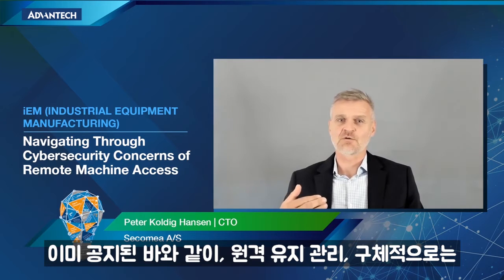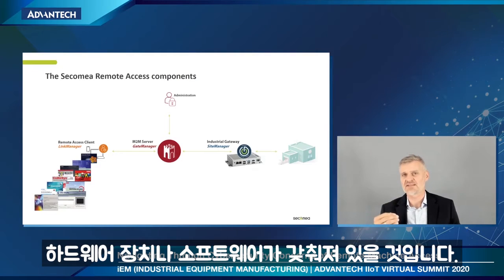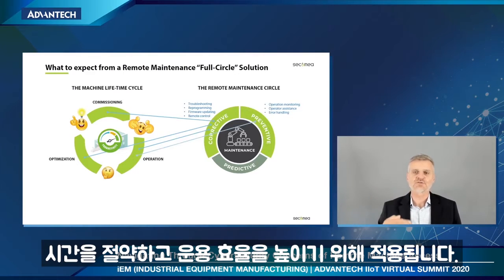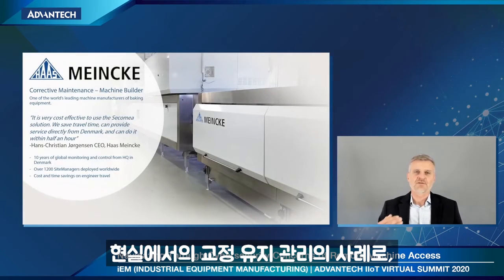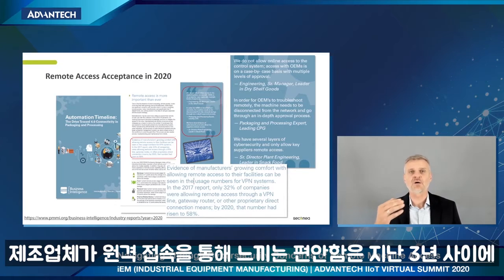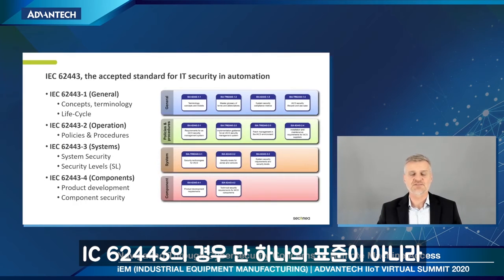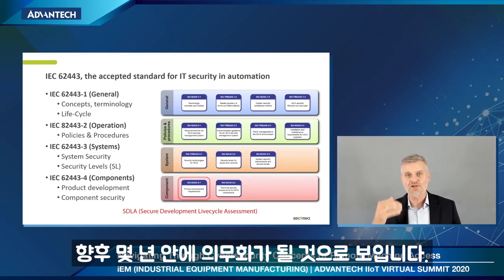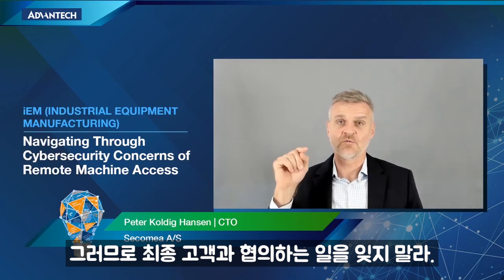Industrial IoT Virtual Summit, IEM USA, Advantech (한국어 번역)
Advantech IIoT Virtual Summit 중 Peter Kolding Hansen의 "Navigating Through Cybersecurity Concerns of Remote Machine Access" 주제로 한 강의 영상 입니다.